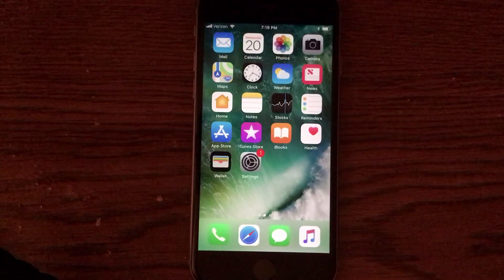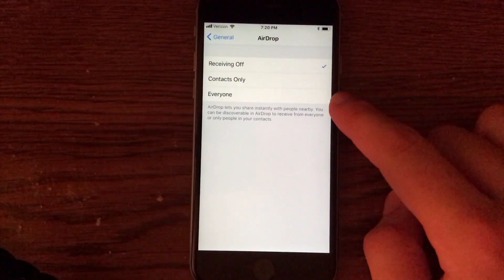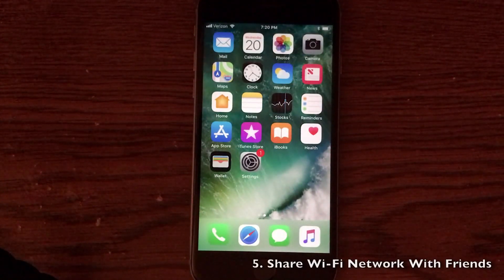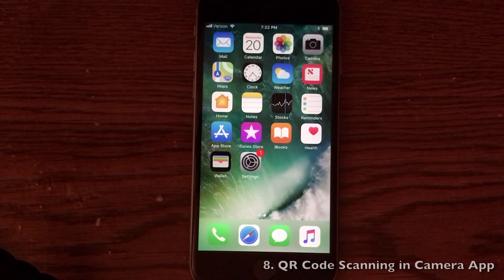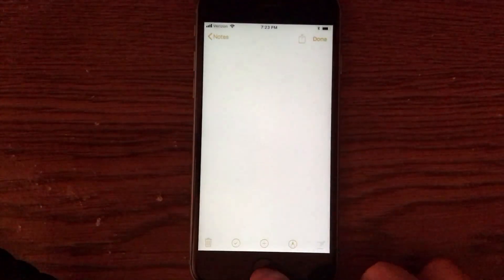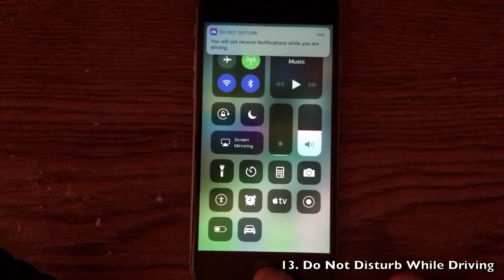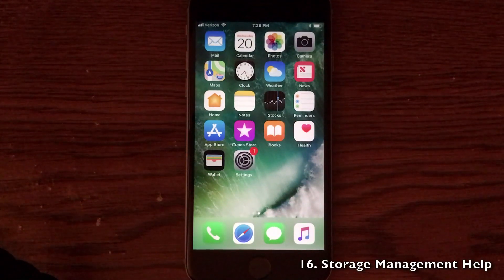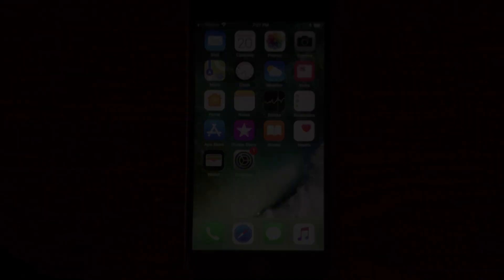17 Awesome Hidden Features in iOS 11!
Here are some of my favorite hidden secret features in iOS 11! Some of these features include a dark mode, creating PDF’s in Safari, Wi-Fi password sharing, new iMessage effects, one-handed keyboard mode, better device storage management, and more! These features work with any iPhone, iPad, or iPod Touch on iOS 11. Which is your favorite? iOS 11 features a redesigned control center, native screen recording, dark mode, Apple Pay iMessage payments, new application icons, new unlock animations, AirPod updates, and more!⬇Check Out My Links Below!⬇